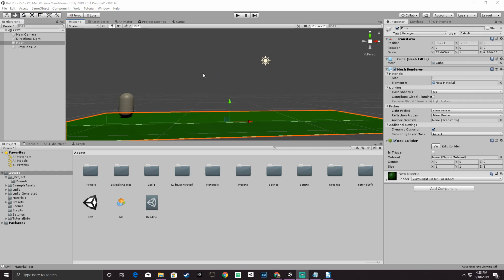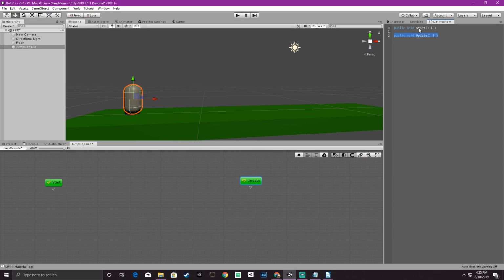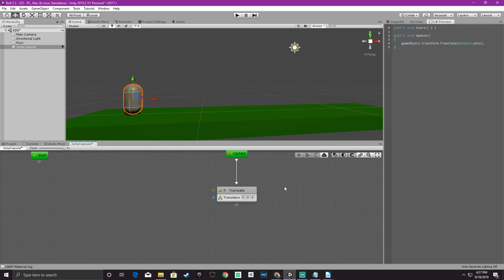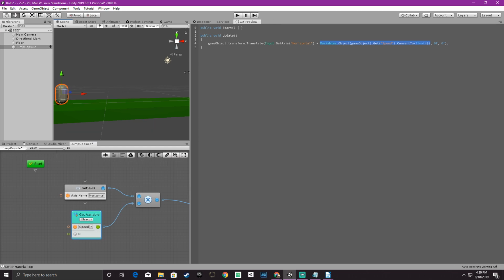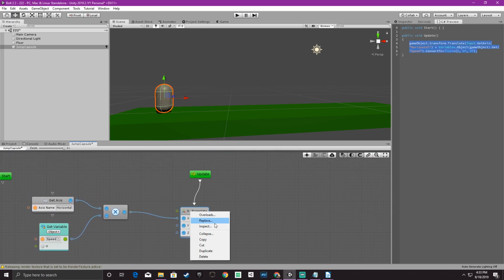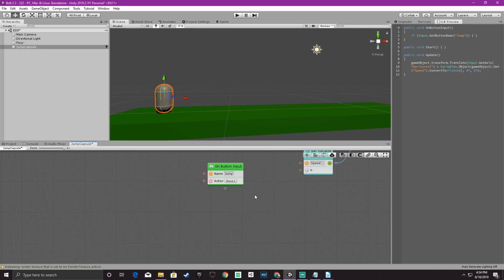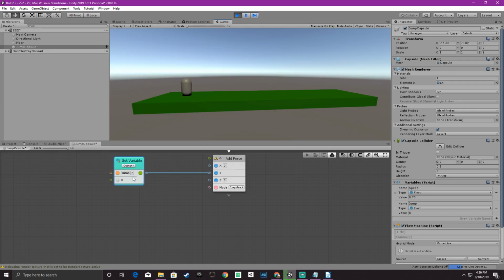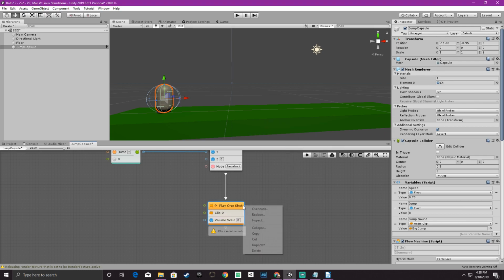Bolt 2 Preview for Unity